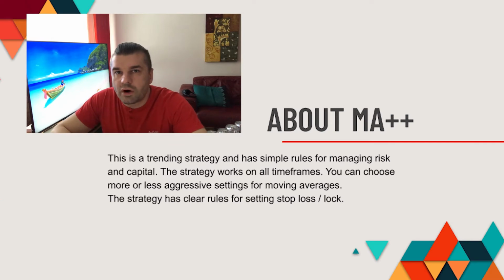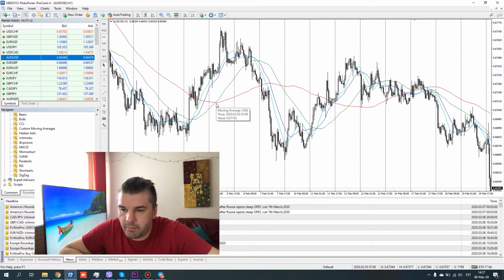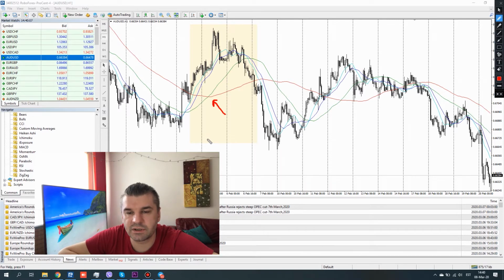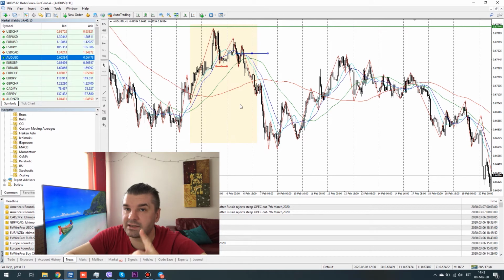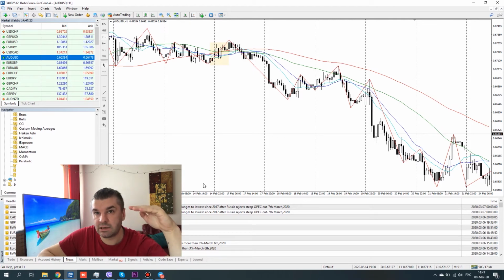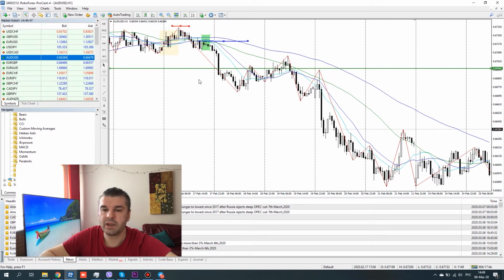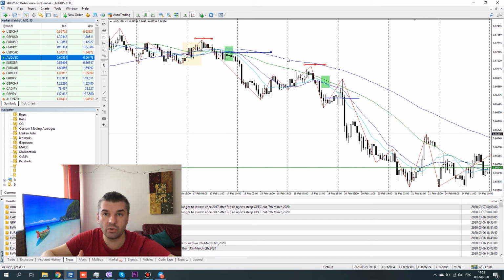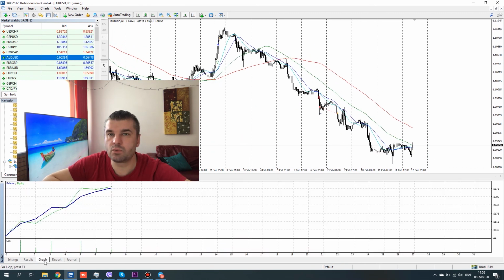Profitable forex strategy Double Paired Moving Average MA++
Hello millionaires!

Trend strategy that uses moving averages to get buy/sell entry signals and set stoploss and takeprofits. All in one profitable and yet simple strategy that can use child.